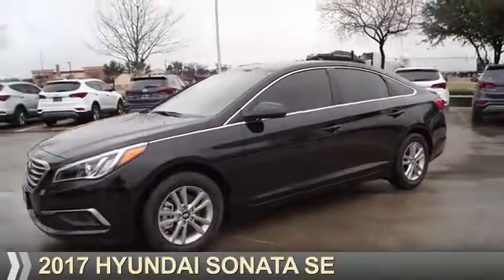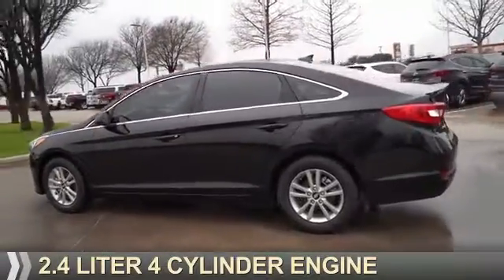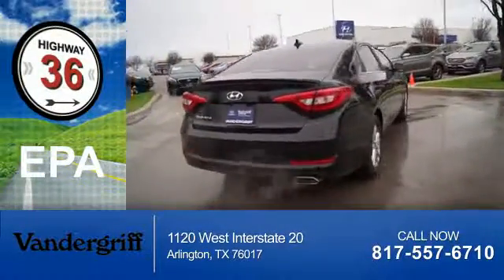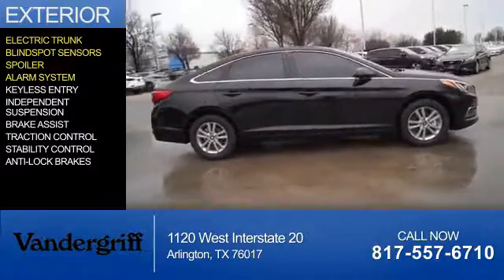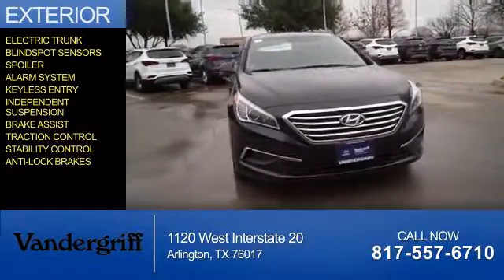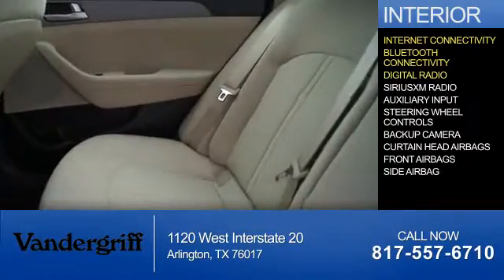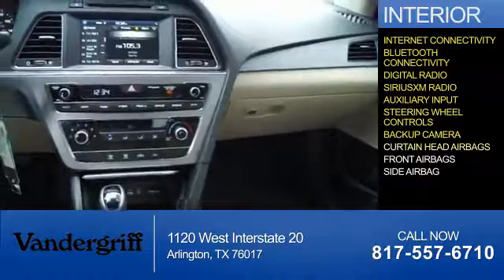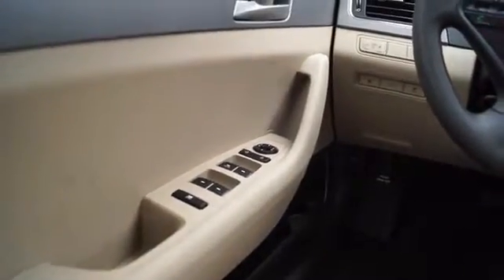2017 Hyundai Sonata HH535124 - Arlington TX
Phone:
Year: 2017
Make: Hyundai
Model: Sonata
Trim: SE
Engine: 2.4 liter 4 Cylindercylinder FWD
Transmission: Shiftable Automatic
Color:
Mileage: 0
Address:
VIN:5NPE24AF5HH535124